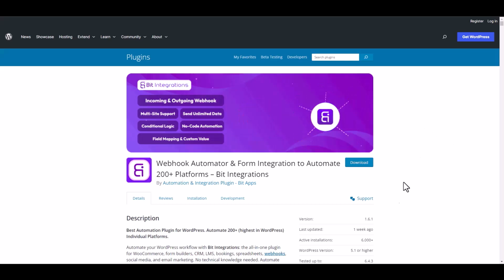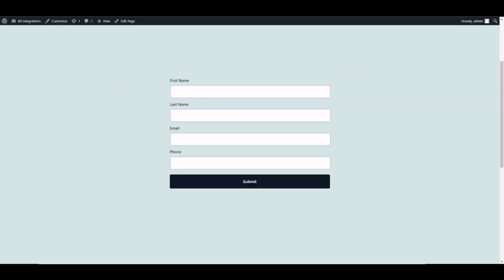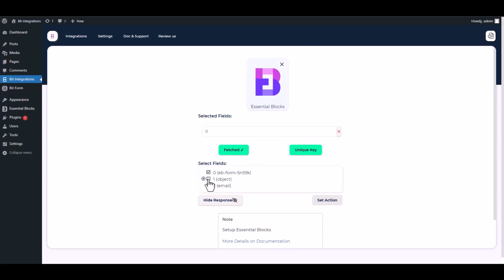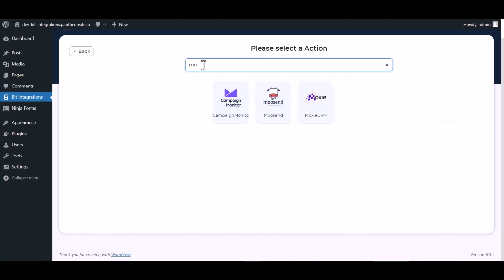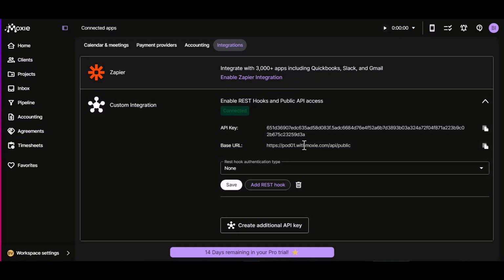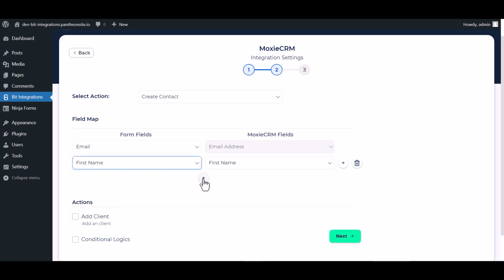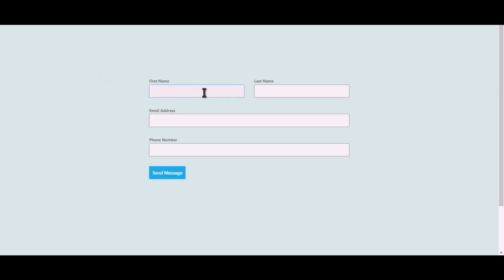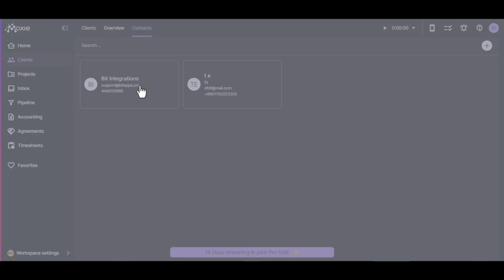Integrating Essential Blocks with Moxie CRM | Step-by-Step Tutorial | Bit Integrations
🔗 Ready to optimize your CRM workflow? Join us on our YouTube channel for an in-depth tutorial where we demonstrate the seamless integration of Essential Blocks with Moxie CRM, a robust customer relationship management platform. Learn how to effortlessly connect these two tools using the Bit Integrations WordPress plugin.

Follow along as we guide you through the step-by-step process of integrating Essential Blocks with Moxie CRM, empowering you to streamline lead management, customer communication, and sales processes. Say goodbye to manual data entry and welcome automated workflows for enhanced efficiency.

Key Highlights:
✅ In-depth walkthrough for integrating Essential Blocks with Moxie CRM using Bit Integrations for WordPress.

Whether you're a business owner, sales professional, or CRM enthusiast, this integration empowers you to seamlessly merge Essential Blocks with Moxie CRM. Watch now to revolutionize your CRM efforts!